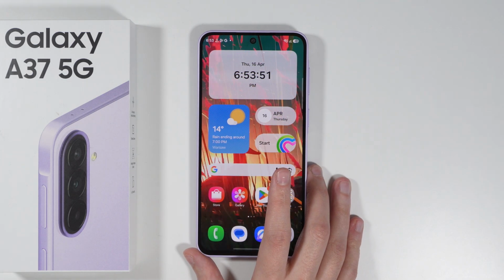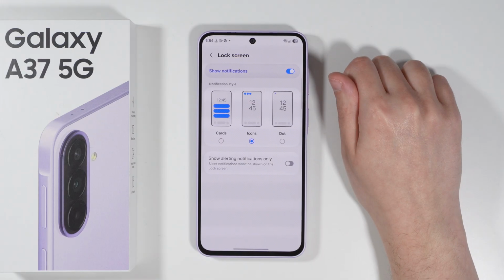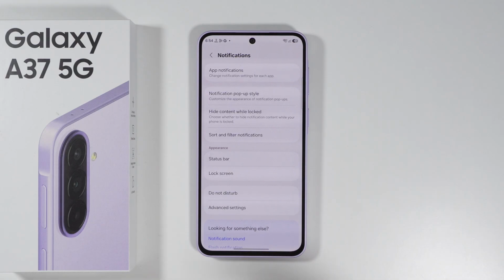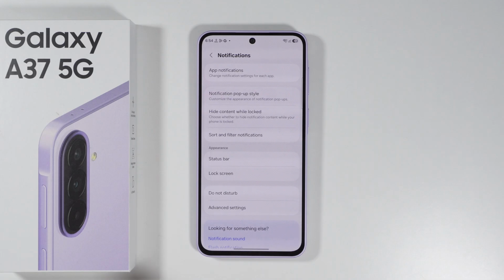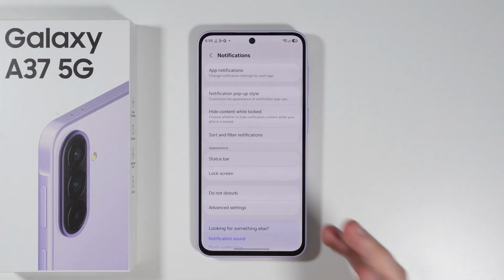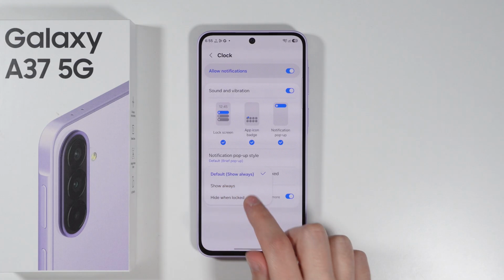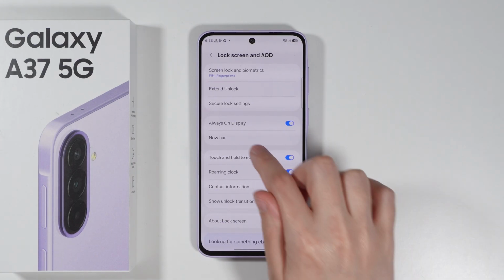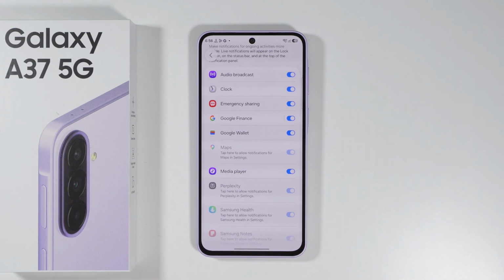Samsung Galaxy A37: How to Fix Now Bar Not Showing in Lock Screen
In this video, I'll guide you on how to fix the issue of the Now Bar not showing on the lock screen of your Samsung Galaxy A37. This feature is essential for quick access to your favorite apps and information, and I'll walk you through the steps to restore it effortlessly. Follow along in this easy-to-follow tutorial to get your lock screen back to its full functionality.